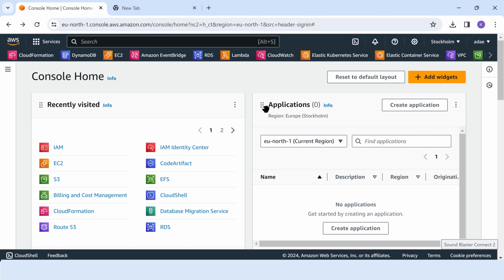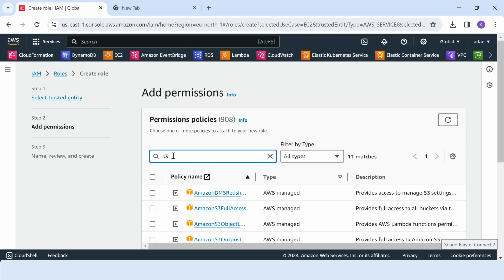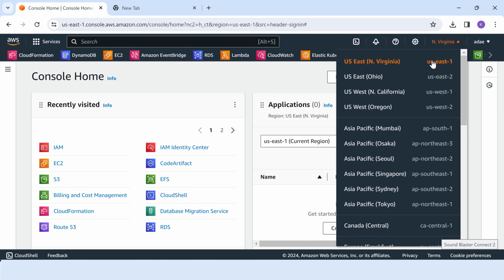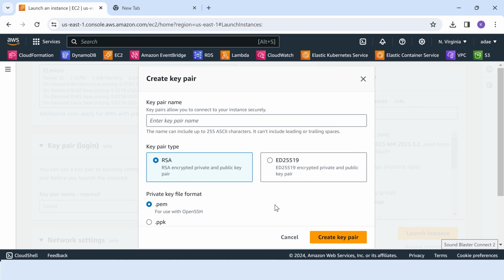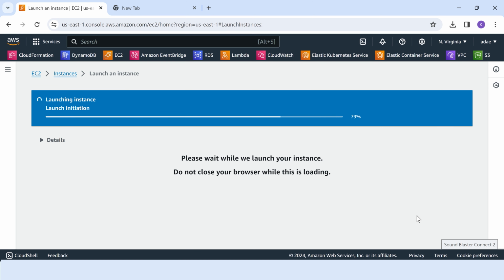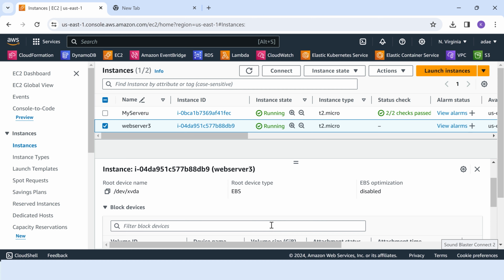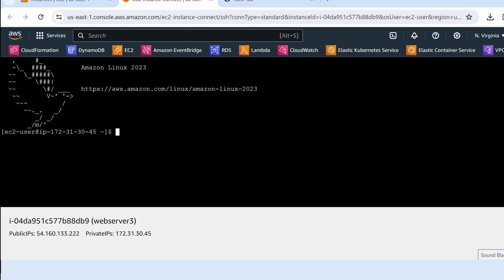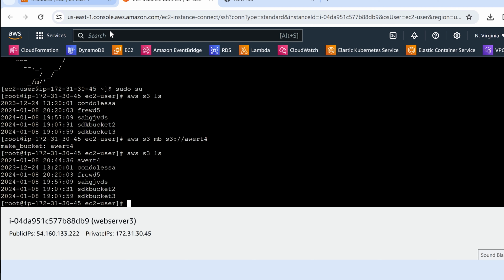Level Up Your AWS Security: Implementing Assume Role for Enhanced Control & Flexibility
Confused about AWS AssumeRole?  Don't fret! This step-by-step guide will make you a pro in no time.  We'll show you exactly how to create and assume roles, set trust policies, attach permissions, and unlock powerful security benefits.  Learn everything you need to implement AssumeRole in your own AWS environment and take control of access permissions like never before!